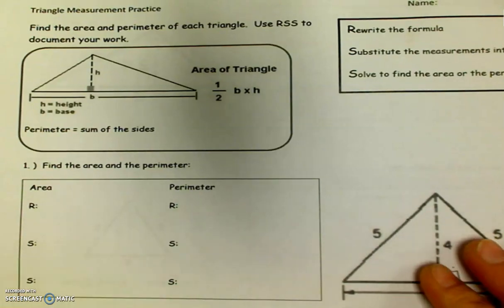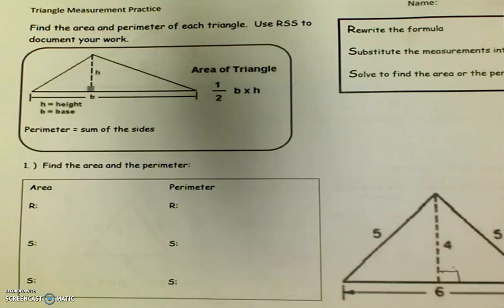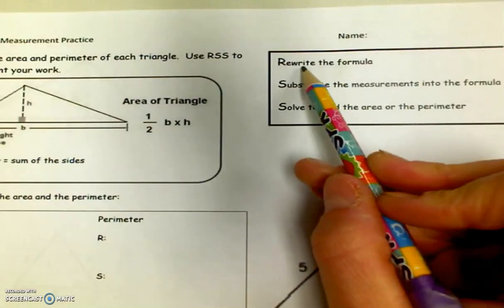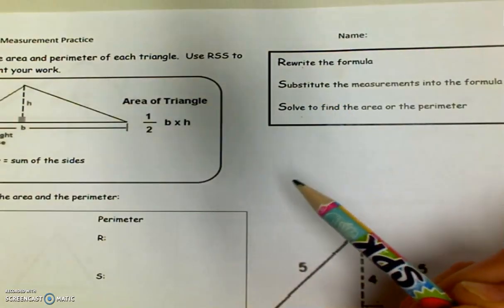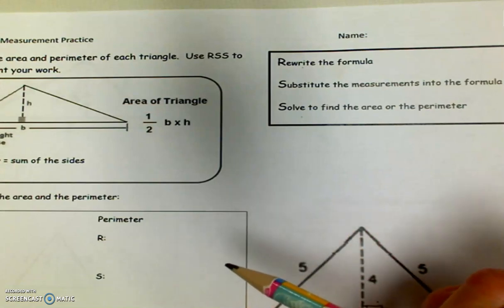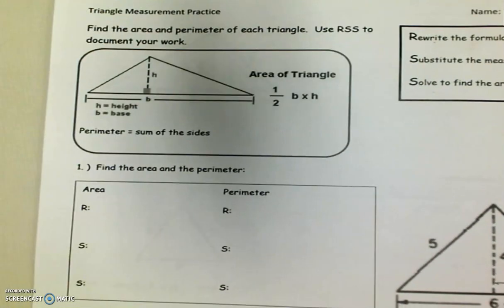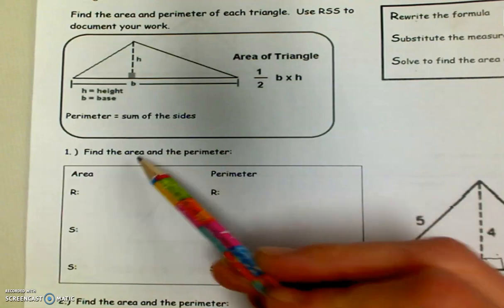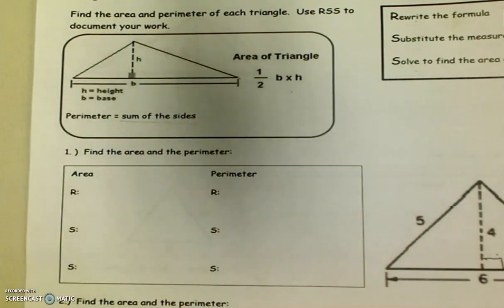Triangle Measurement Practice